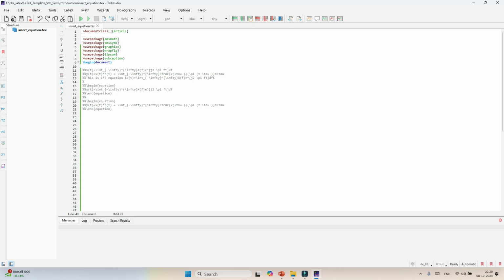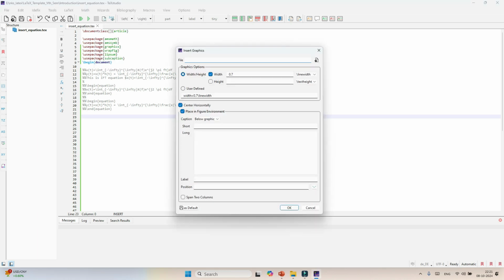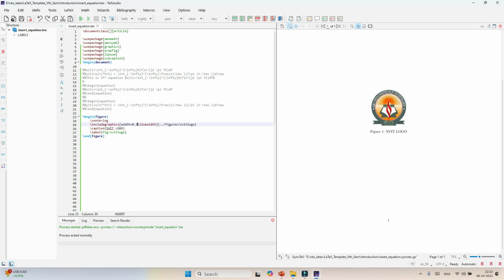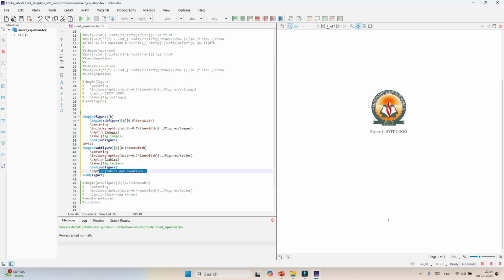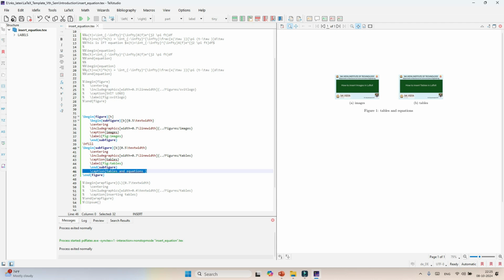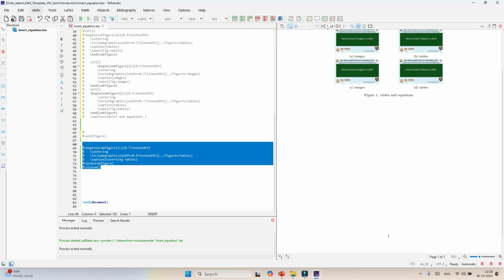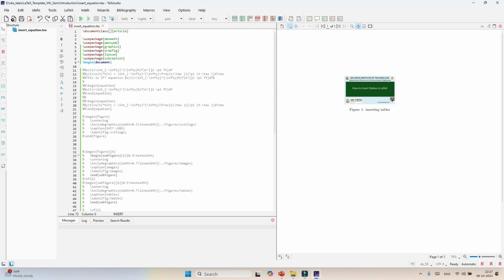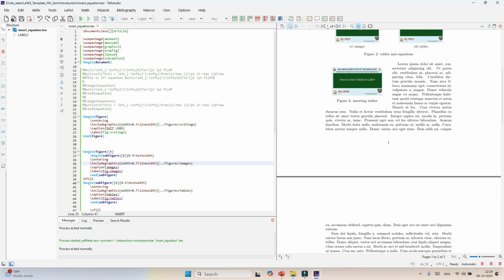class 4 Latex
inserting images in latex template